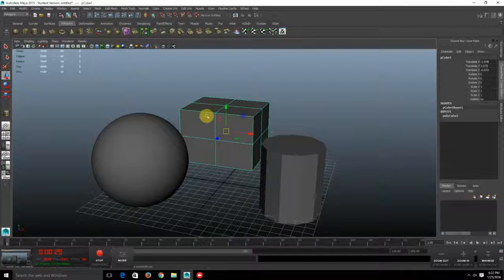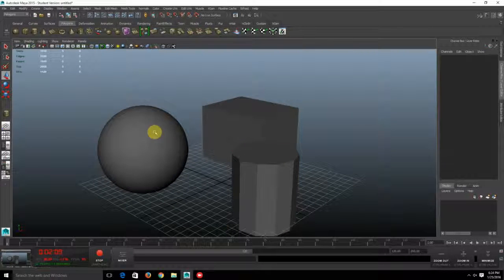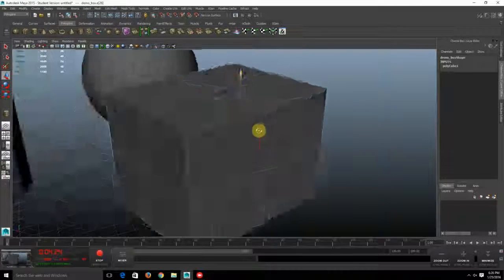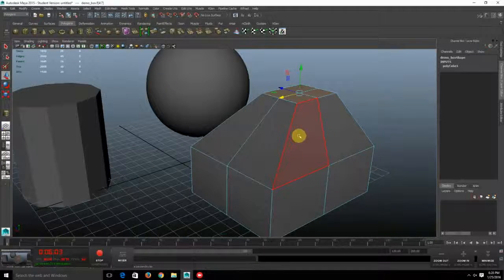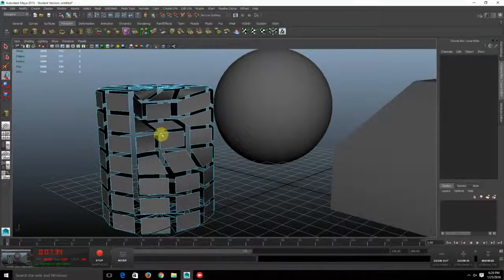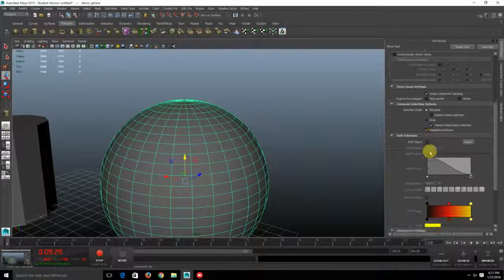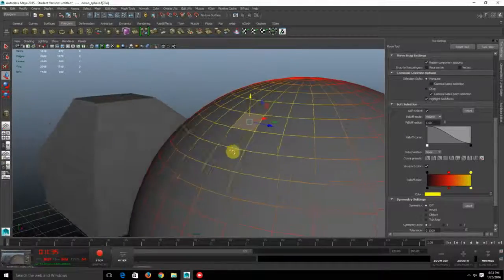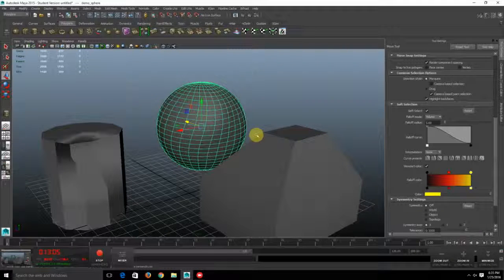Maya Component Type And Selection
This tutorial shows how to select the vertex, line and face of your meshes, as well as how to use Soft Selection.